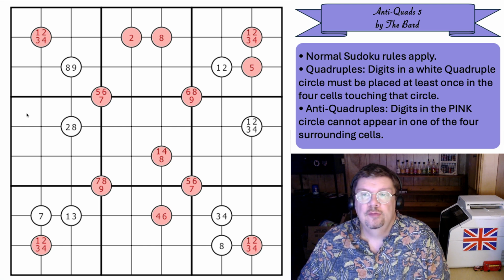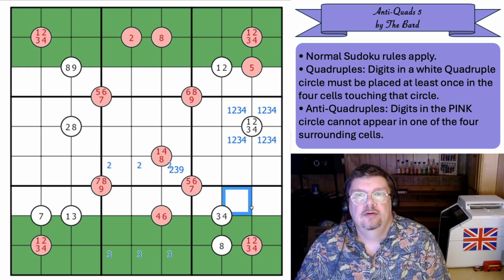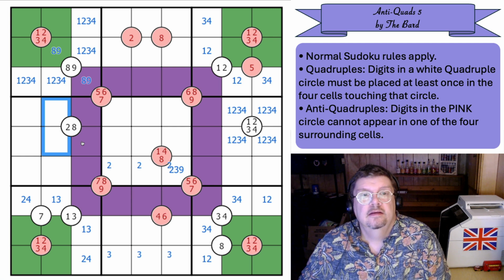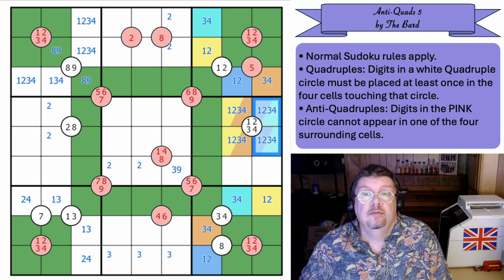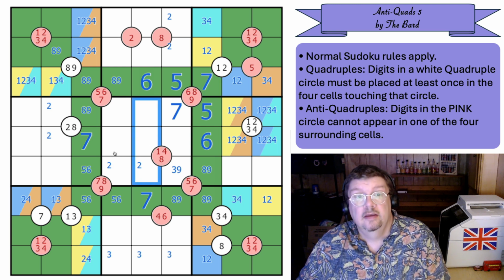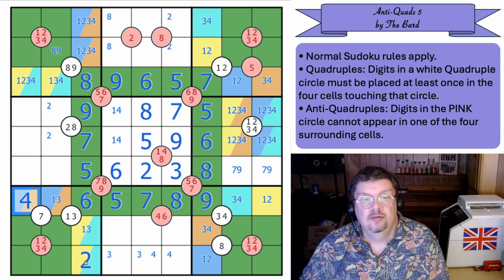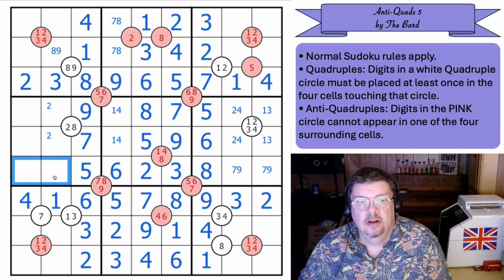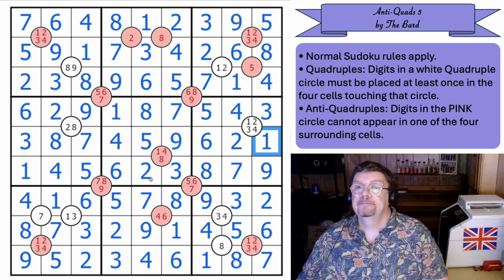Where can't those digits go?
In this video, Timotab solves "Anti-Quads 5" by The Bard

You can try this puzzle for yourself using Sven's Sudokupad

Rules:
• Quadruples: Digits in a white Quadruple circle must be placed at least once in the four cells touching that circle.
• Anti-Quadruples: Digits in the PINK circle cannot appear in one of the four surrounding cells.

Contents:
00:00:00 Introduction and Welcome
00:00:23 Rules
00:01:15 Solving the puzzle
00:24:10 Reflection